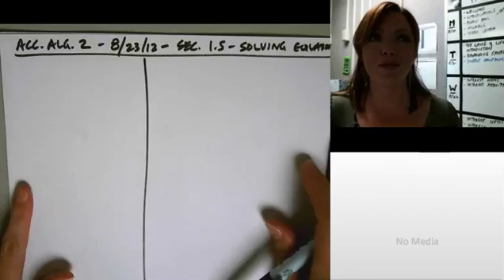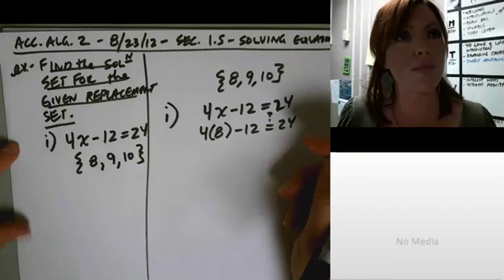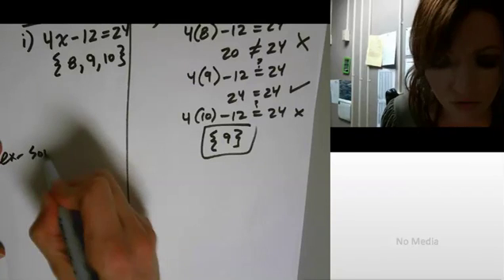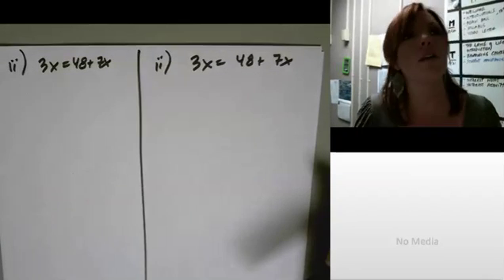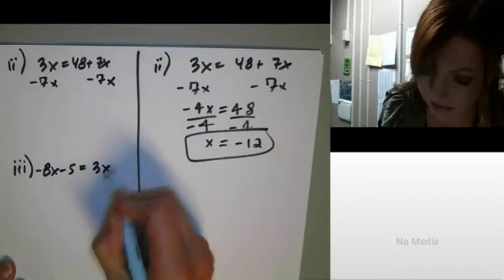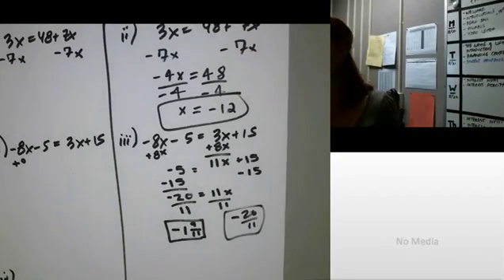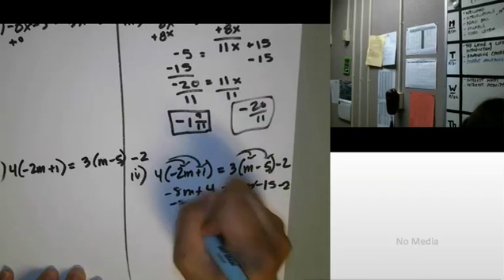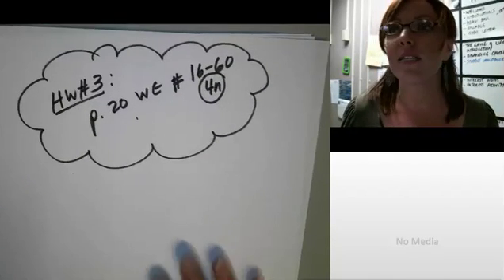AccAlg2 08 23 12 Sec1 5